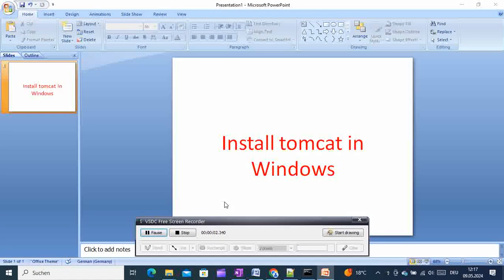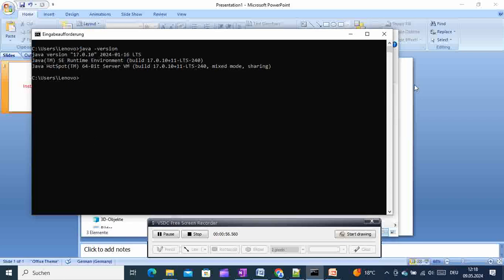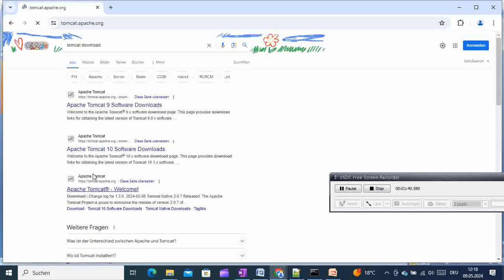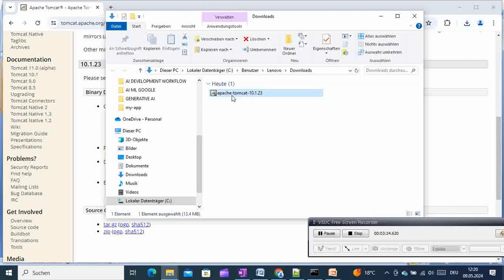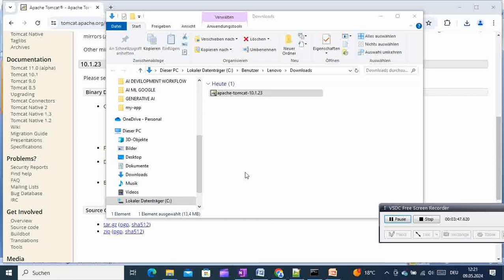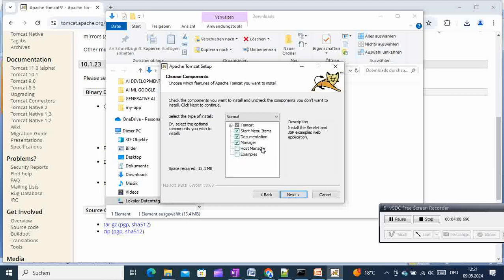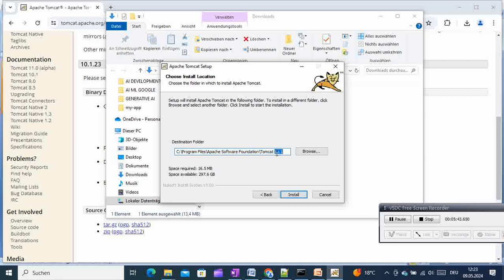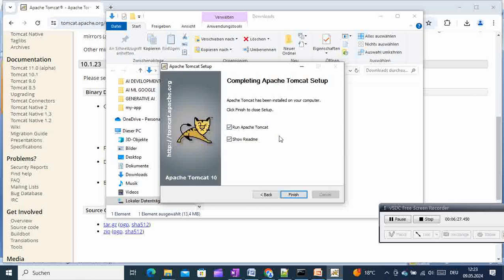Master Tomcat on Windows: Step-by-Step Installation & Configuration Guide!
"OPEN"
user username="admin" password="admin" roles="manager-gui,manager-script,manager-jmx,manager-status"

"CLOSE"